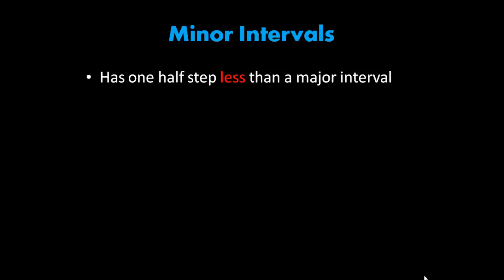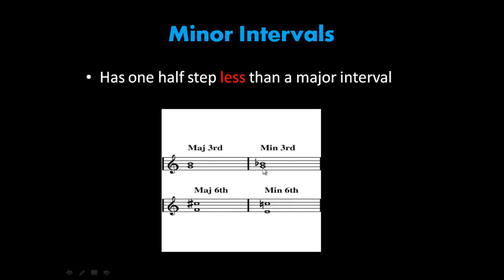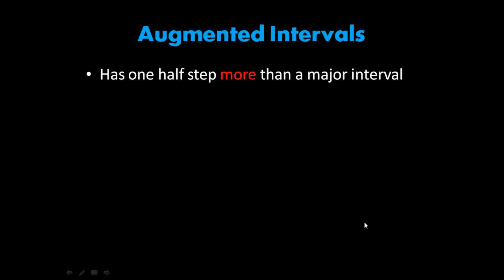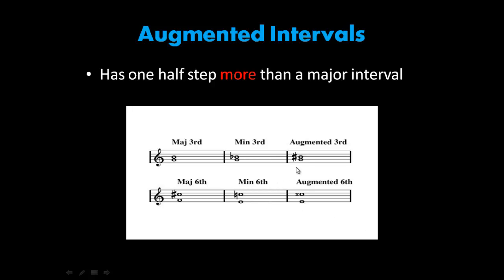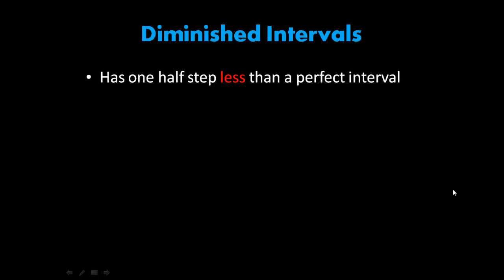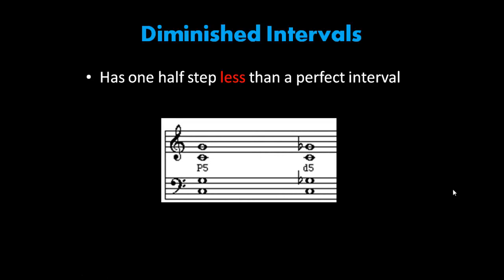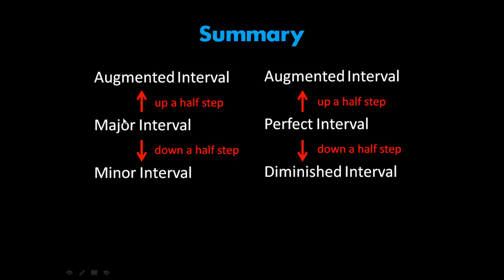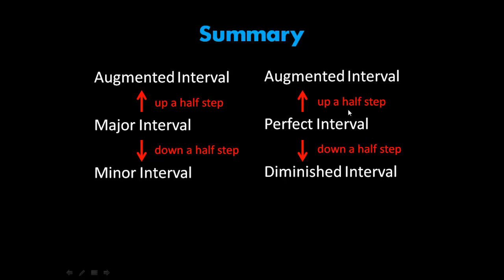Music Theory | 4.2 Minor, Augmented, and Diminished Intervals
More intervals!